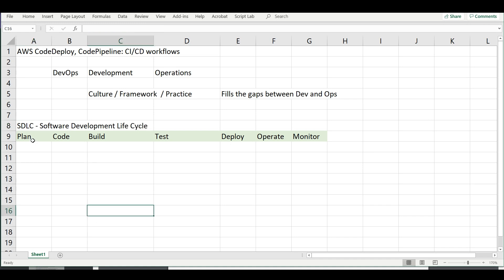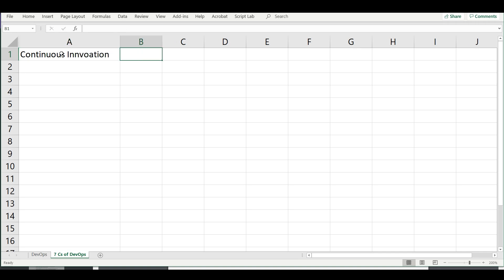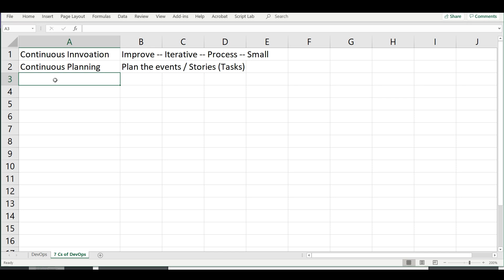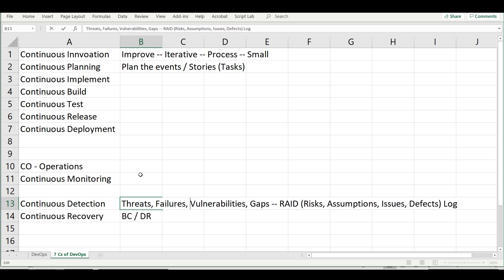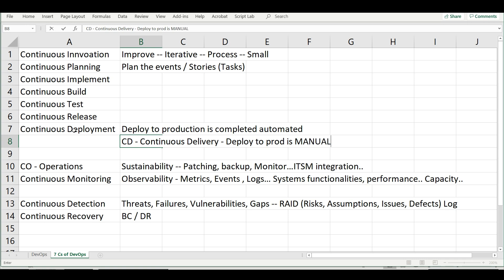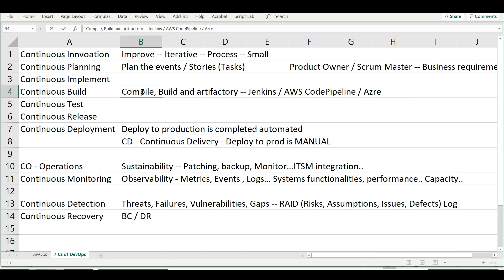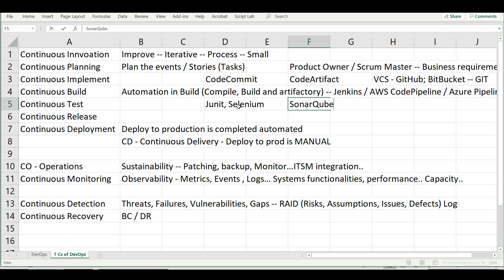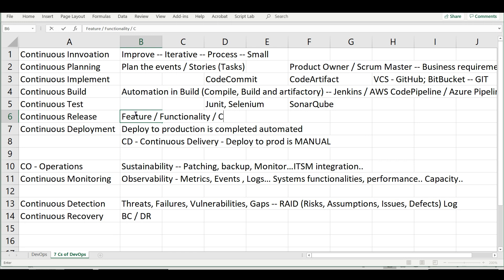AWS in English - Devops Introduction - 7 Cs of Devops